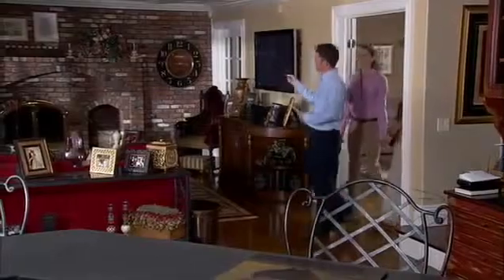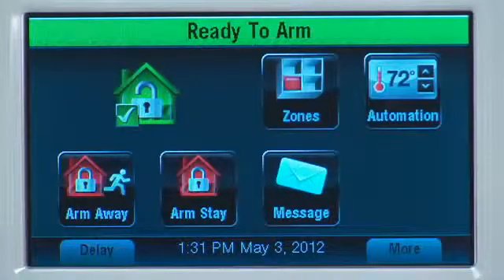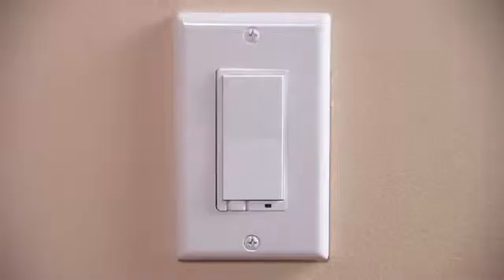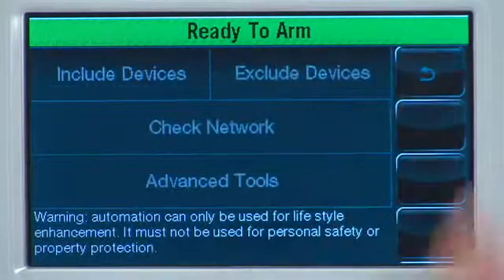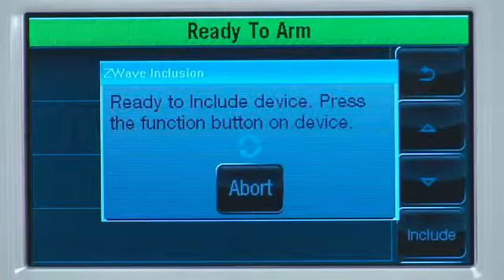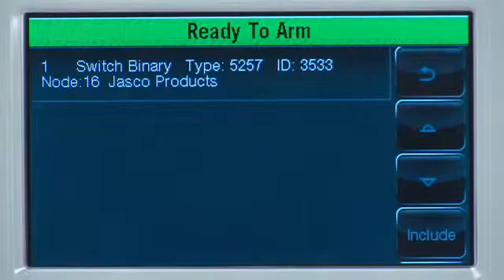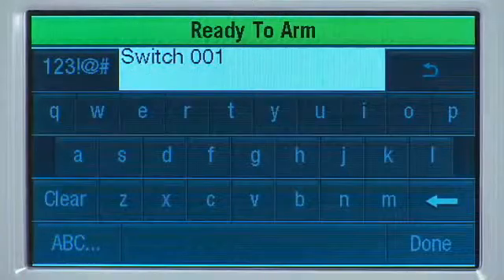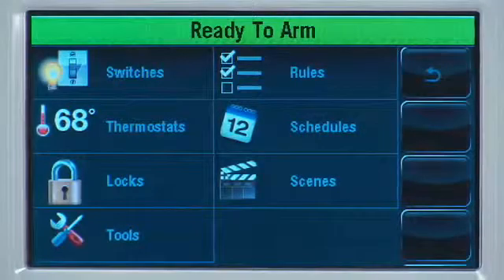Honeywell L5100: Adding a Z-Wave Light Switch to the L5100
Honeywell's L5100-ZWAVE support is one of the most exciting features of L5100 wireless security system. In this video, we explain how to program a Z-Wave light switch to the LYNX Touch which is just one of the many different kinds of Z-Wave devices that can be added to the wireless Honeywell system.